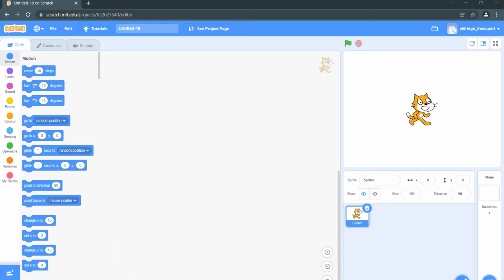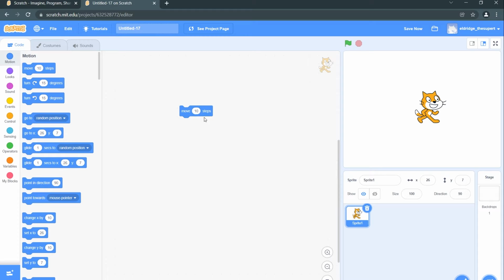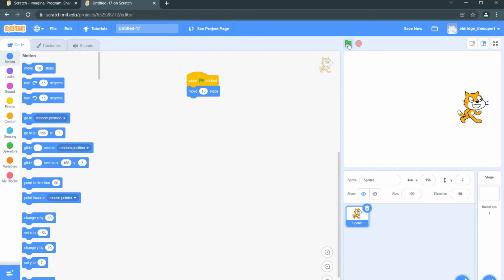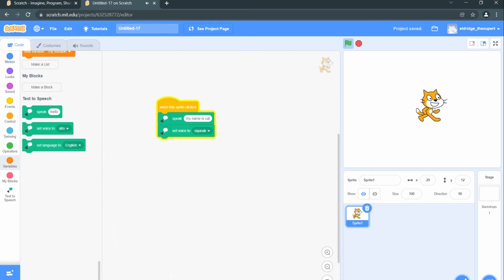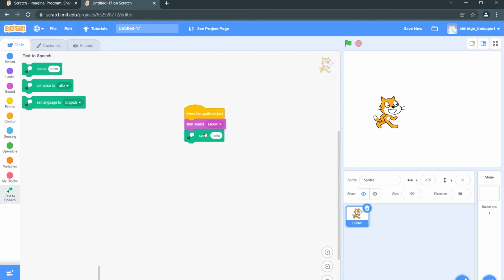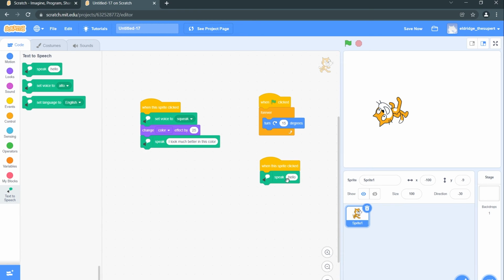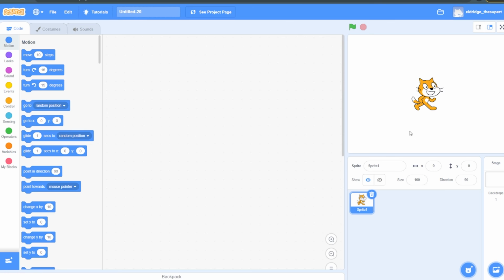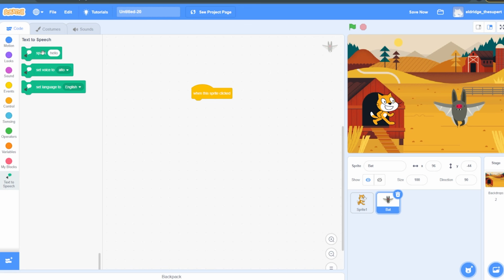Intro to Scratch Coding, for beginners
This is an introduction to Scratch Coding/Programming for beginners. This course will introduce you to the Scratch environment. You will learn basic commands such as the "move" command. You will also learn about, sprites, the stage, the coding area, and the different types of commands. Let's get started.